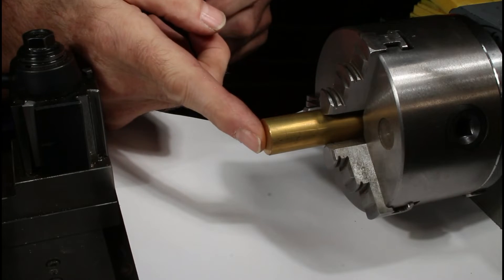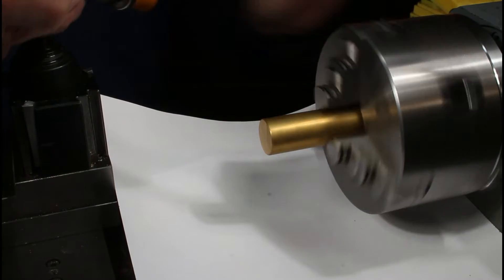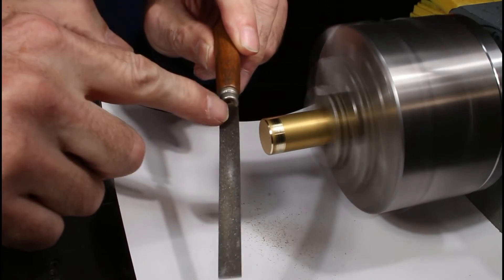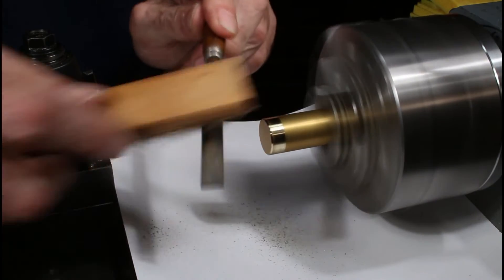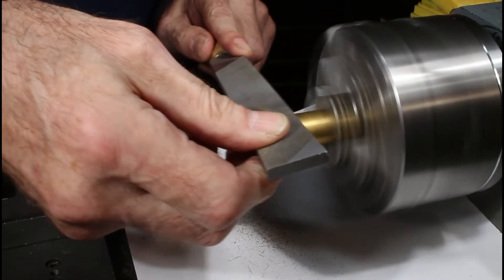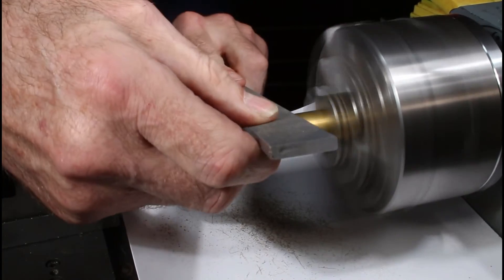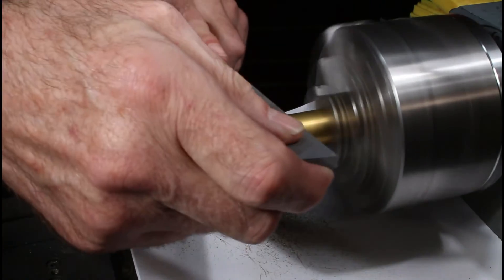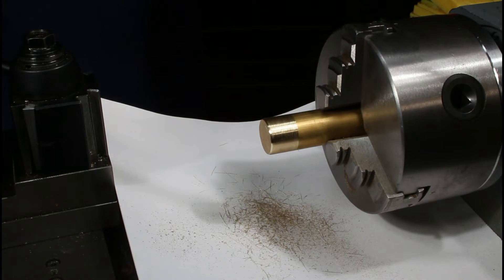Quick Tip #6 lathe file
I discovered the virtues of a proper lathe file!  FYI regular file teeth are at around 25°+/- and the lathe file I found is cut at 50° with a very fine tooth.

3pcs 3/8"/10mm Shank Indexable Carbide Lathe Turning Tools Insert Holder Bit Set
5Pcs 3/8" Inch Indexable Carbide Insert cutters with TCMT110204 Carbide Inserts
1/2" Carbide Square End Mill 4 flute
ROUND BAR CENTER FINDER
2" diameter Indexable End Mill with 3 - Tpg32 Carbide Inserts, 3/4" Straight Shank
2" Boring Head R8 Shank 1/2" Carbide Boring Bar Set
3 Spring Caliper set 8" / 200mm - Inside/Outside/Divider